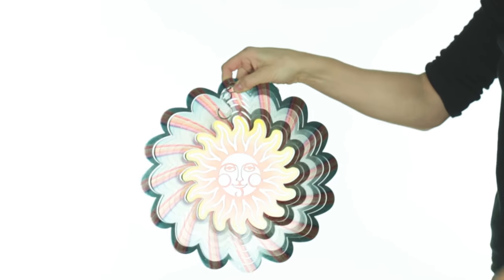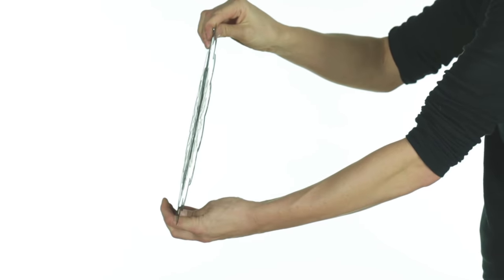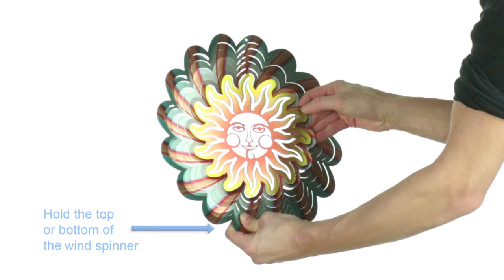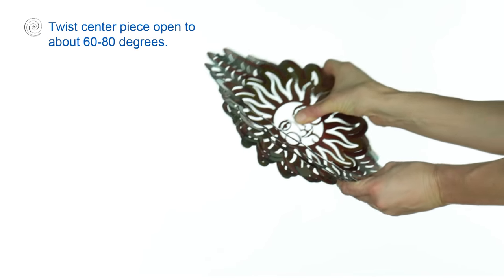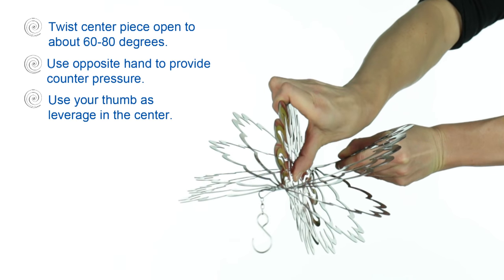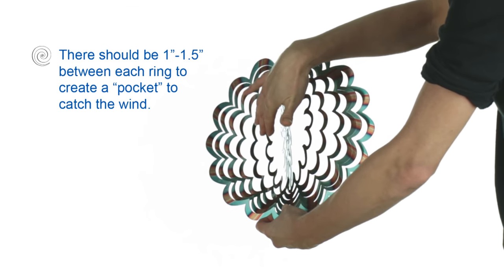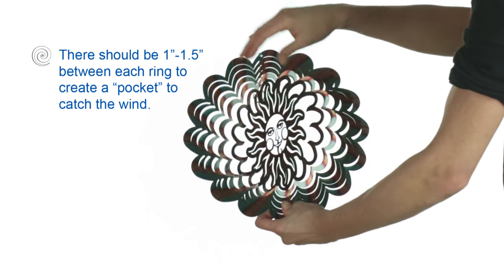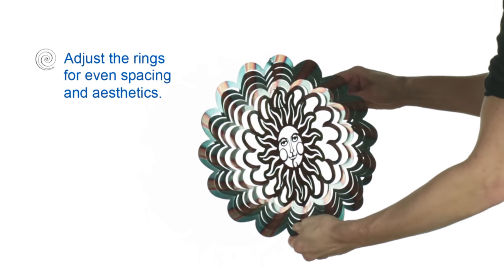OPENING INSTRUCTIONS FOR "BLUE SUN" WIND SPINNER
This video gives step by step instructions on how to open a Spinfinity Designs wind spinner. In this video, we will show you how to open the "Blue Sun" wind spinner but these instructions also apply to any similar style of wind spinner. Check back for new videos on how to open other styles of wind spinners.

-Spinfinity Designs